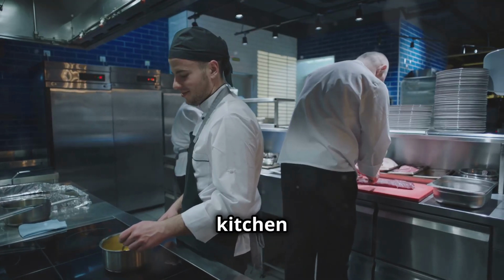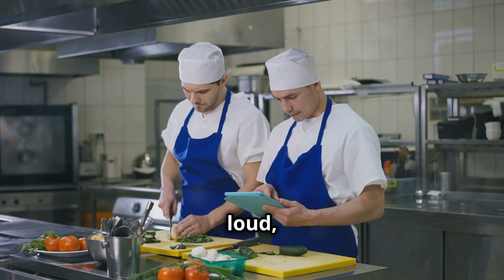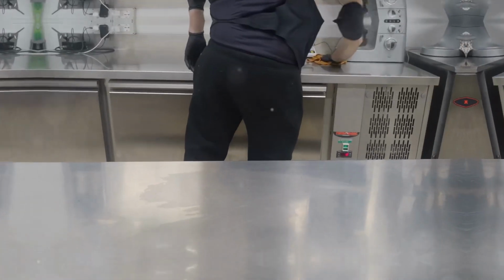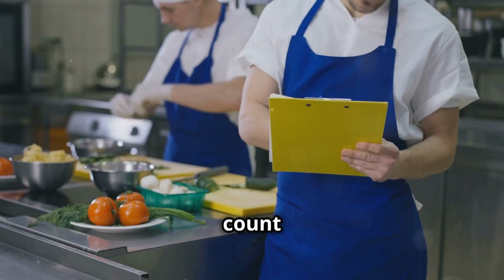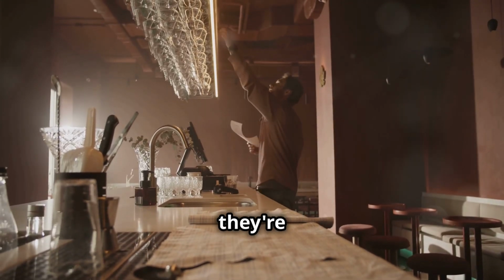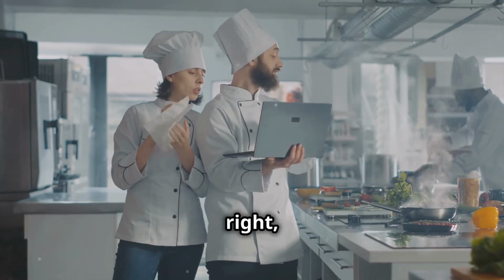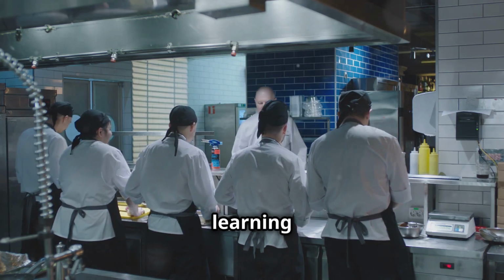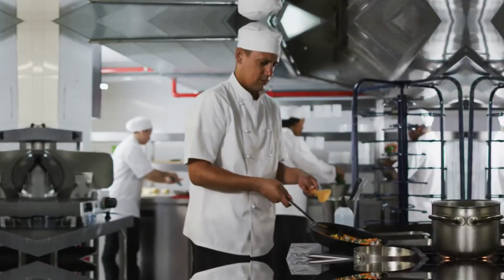Mastering kitchen operations. Tips and tricks